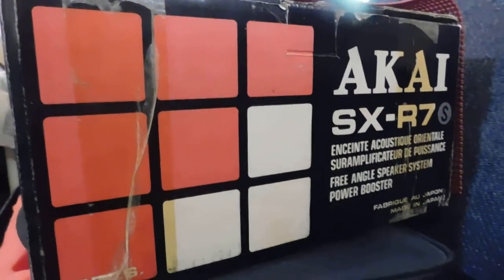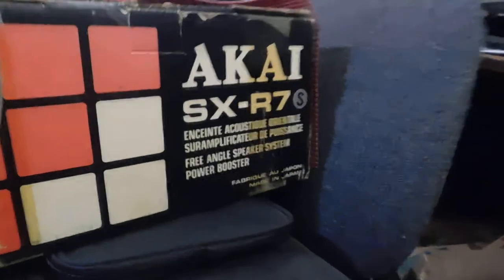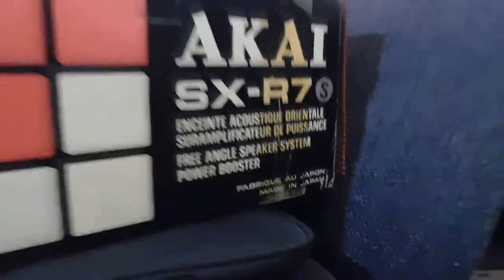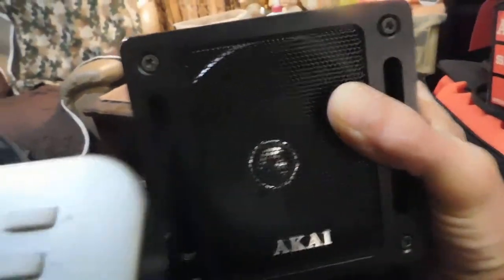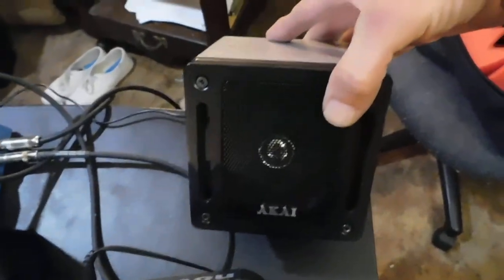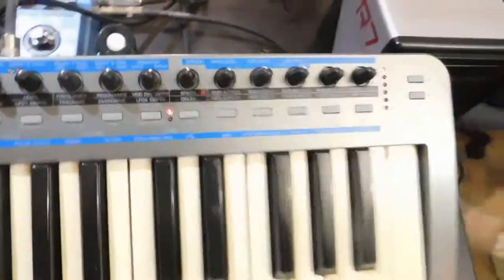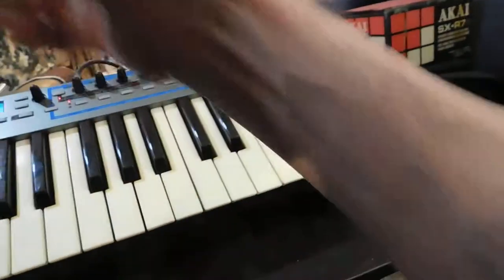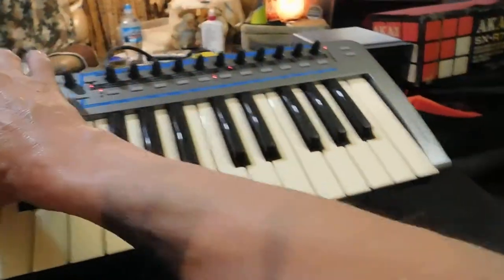A Nod to Gearfacts Regarding Retro Gear. Novation Xiosynth 25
Novation Xiosynth 25, Rare AKAI ( angry ) SX-R7 speakers manufactured 1980~1985. Headphone wearers beware. It gets kinda loud.